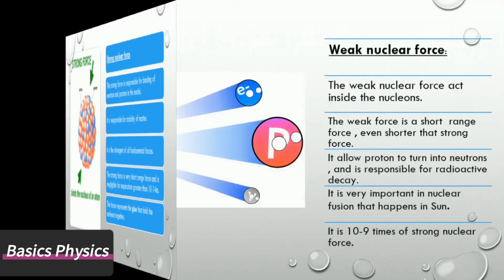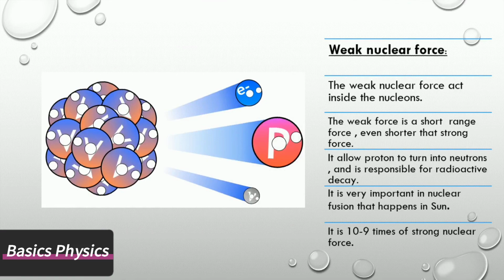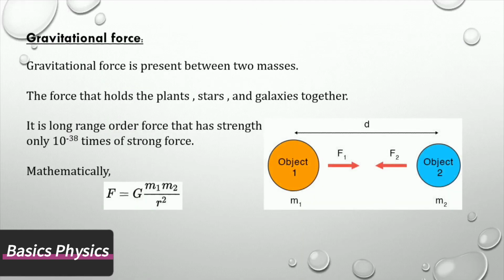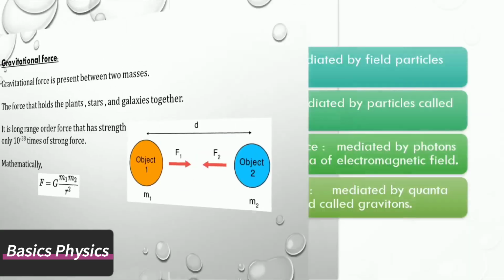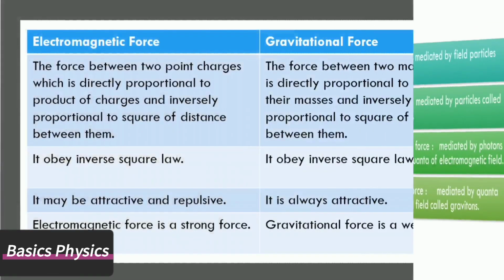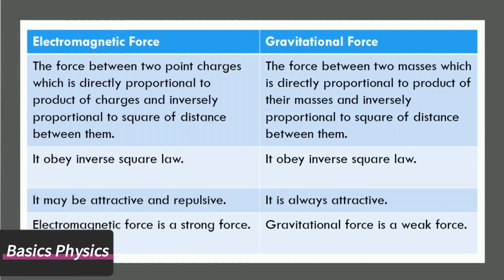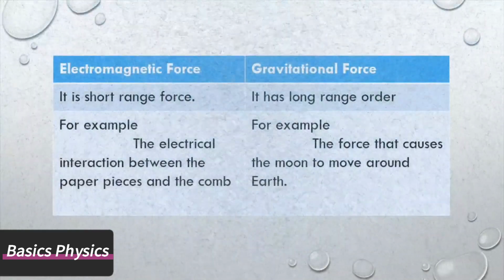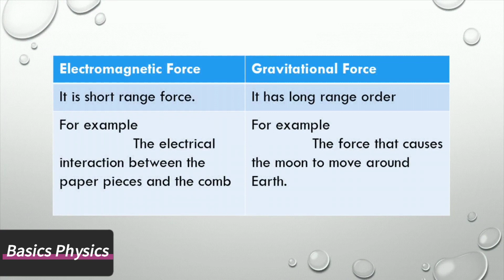Basic forces of nature